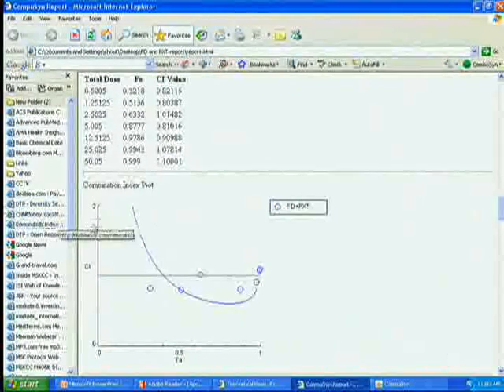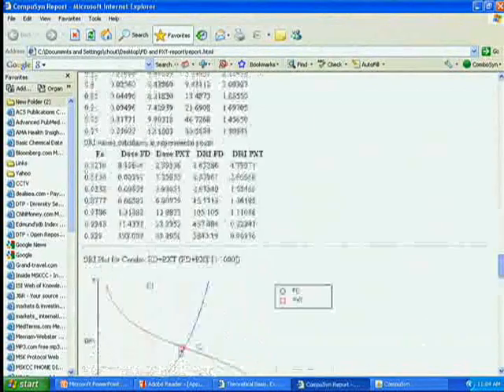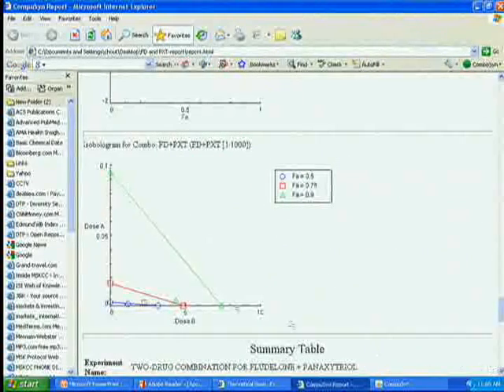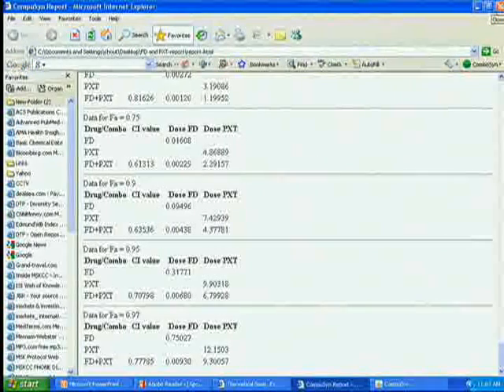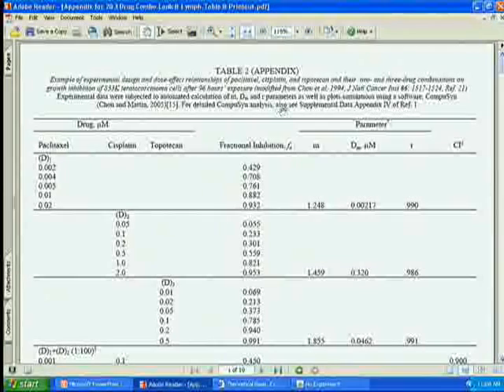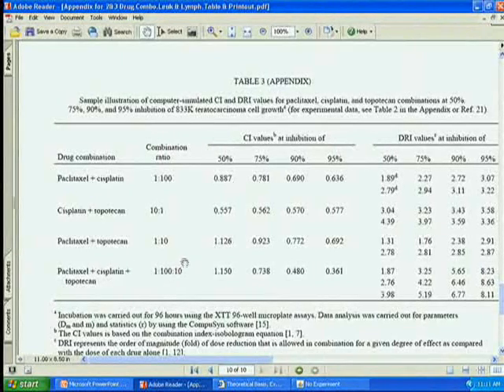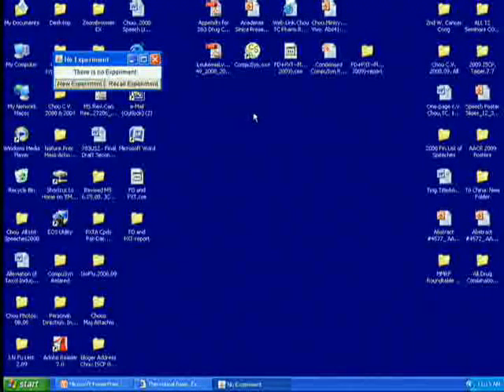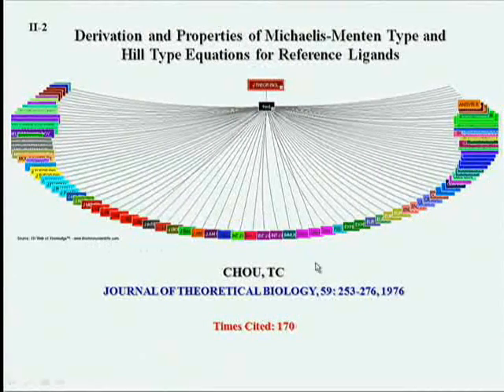Demo for Drug Combination with Computer Simulation, Part 3/5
Based on the Median-Effect Principle of Chou
(Chou, T.C. J. Theor. Biol. 59: 253-276, 1976; Chou, T.C. Mol. Pharmacol. 10: 235-276, 1974)

Based on the Combination Index Theorem of Chou-Talalay
(Chou, T.C. & Talalay, P. Adv. Enz. Regul. 22: 27-55, 1984; Chou, T.C. Pharmacol. Rev. 58: 621-681, 2006; Chou, T.C. Leukemia & Lymphoma 49: 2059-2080, 2008)